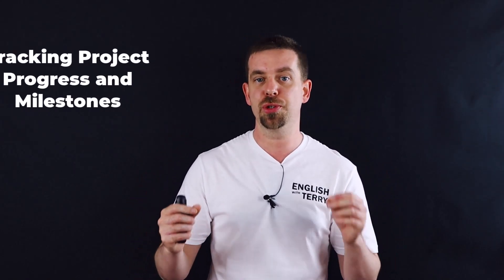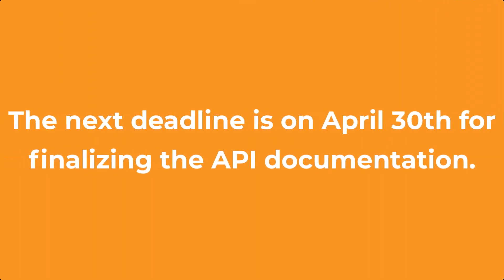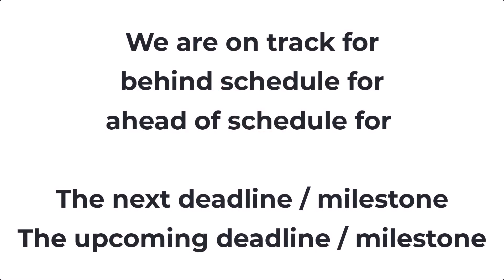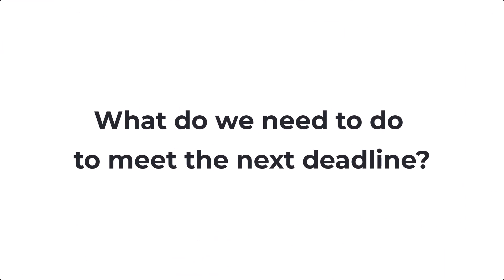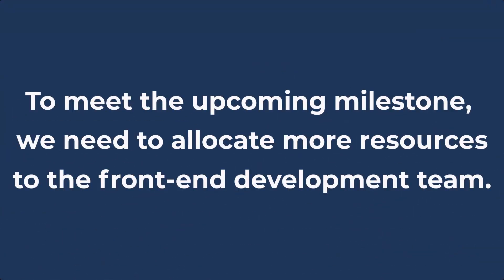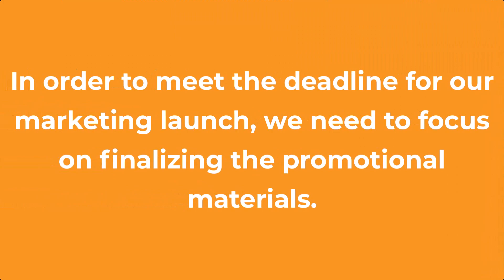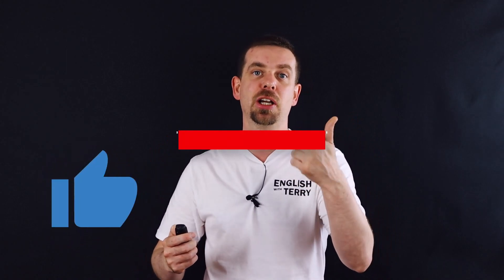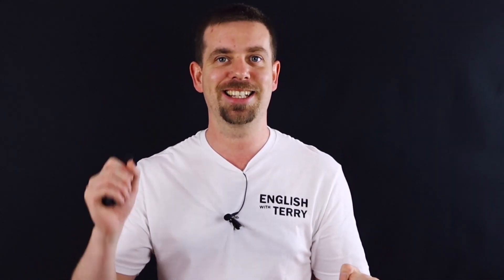Daily Standup in English: 💻 Discussing Code Changes and System Updates ENGLISH FOR SCRUM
Hey there! 👋 I'm super thrilled you're here on my channel, exploring the magic of "Daily Standup in English: 💻 Discussing Code Changes and System Updates: Clarity and Readability, Testing and Validation!"

I know how challenging it can be as an IT professional, especially when English isn't your first language. That's where I come in! 🙌 In this video, we'll dive headfirst into common English terminologies and phrases used in the IT field. We'll tackle everything from refactoring code to running tests and updating documentation - all in plain English! 📚💼

Trust me, there's no better feeling than confidently expressing yourself in a standup meeting, and seeing those nods of understanding around you. And that's precisely what these lessons are aimed at - empowering you to communicate effectively in your professional setting. 🗣️🌐

If you found our content helpful, please give this video a big 👍 LIKE, drop a 💬 COMMENT with your thoughts or questions, and hit that 🔔 SUBSCRIBE button to stay updated on our latest tips and tricks. Your engagement means the world to me! 🌍 Let's grow together! 🚀